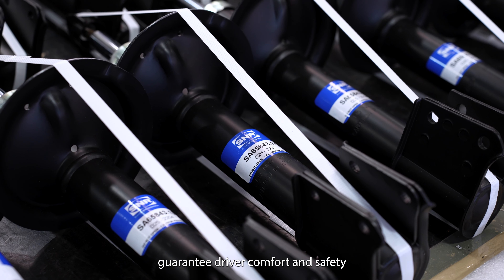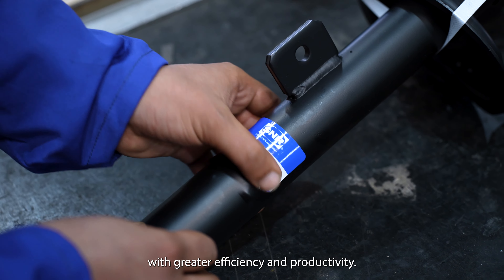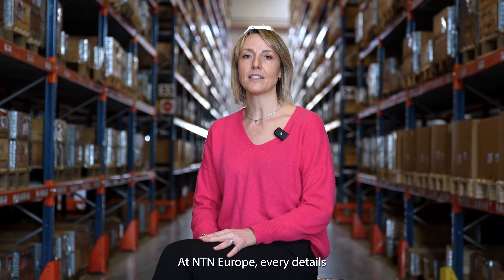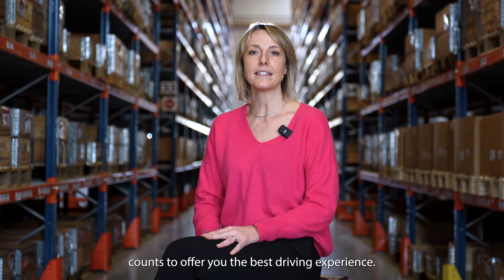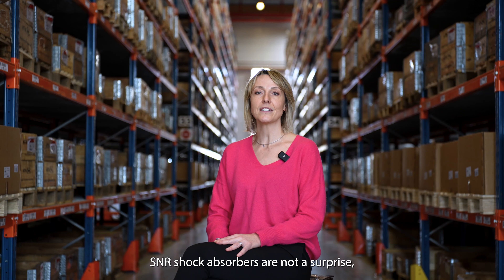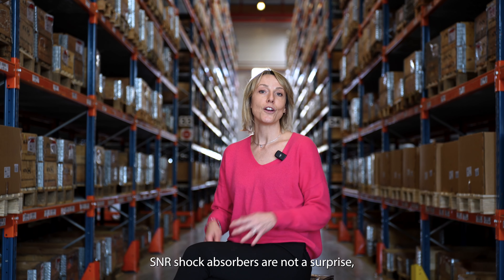800 reasons to choose SNR shock absorbers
" Discover the 800 references in our SNR shock absorber range! 🚗💨

Amélie Paviet reveals the many advantages: technical simplification, adaptability, durability, performance and reliability! 👊

 Simplify your replacements with a single part for the right and left sides, and reduce your storage space. This universal solution guarantees extensive compatibility with many generations of vehicles.

SNR shock absorbers are not a surprise, just a fact!

Join us in this total redefinition of movement! ⚡